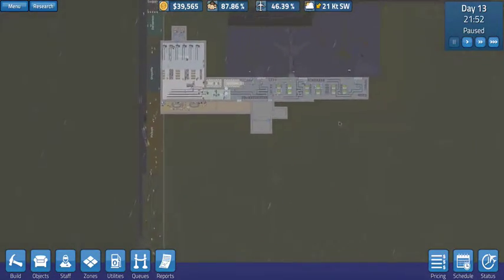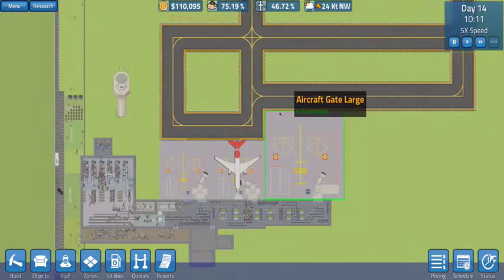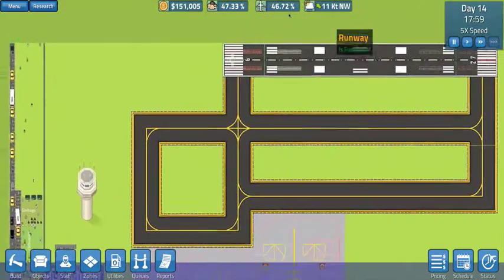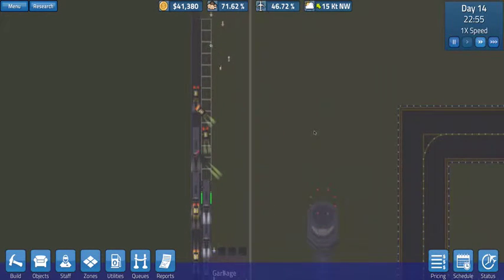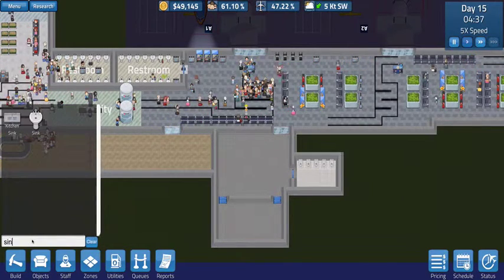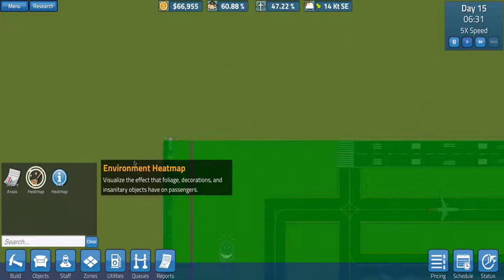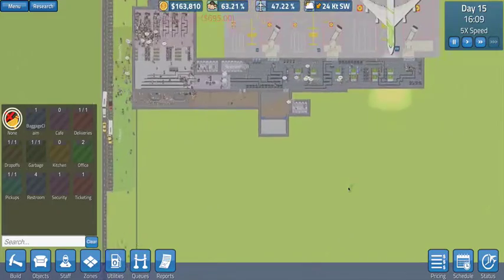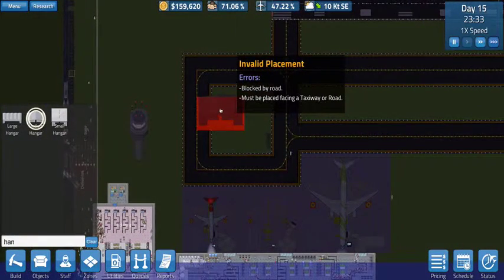Let's Play SimAirport Career Mode EP8